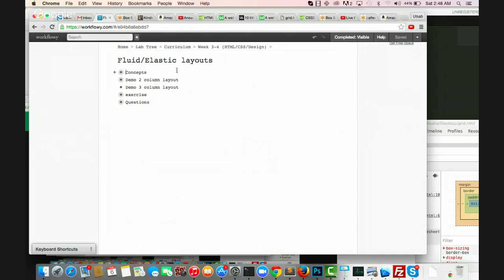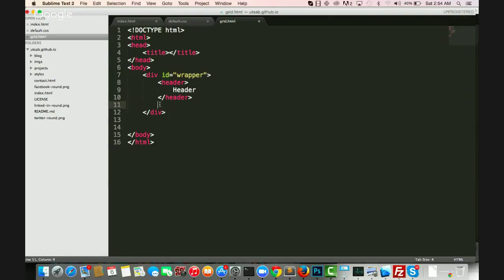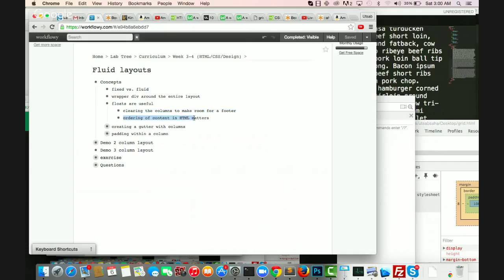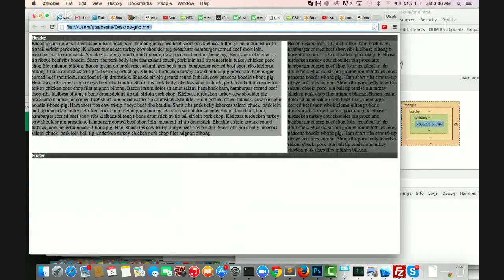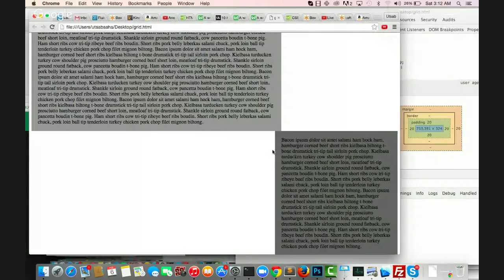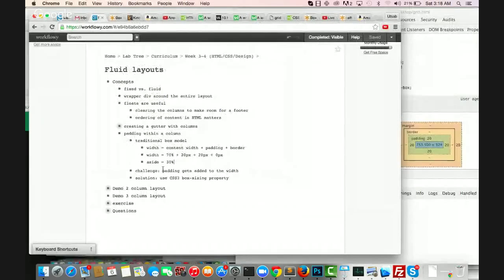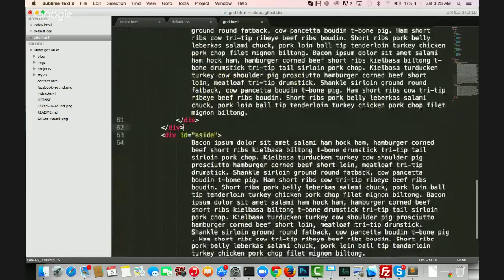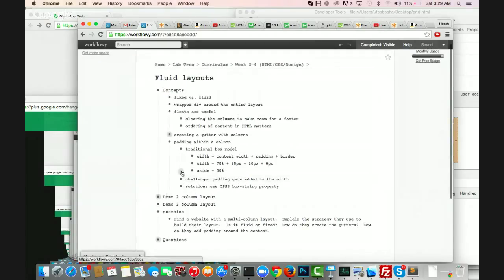Lab Tree: HTML/CSS fluid layouts